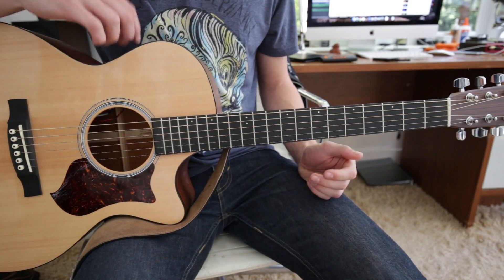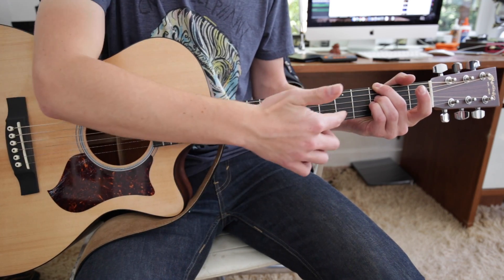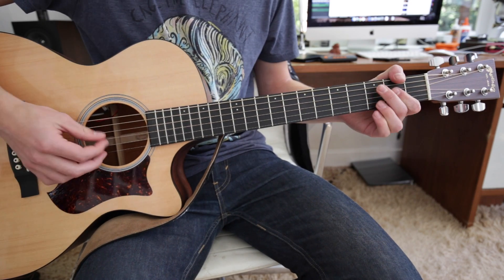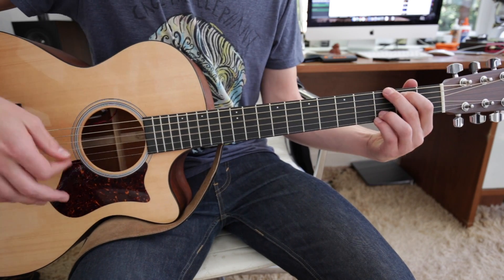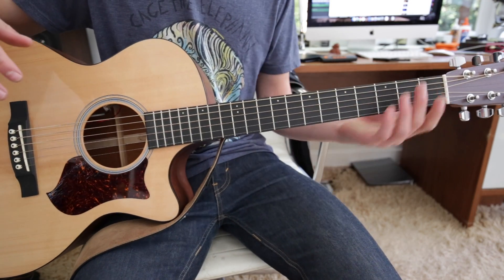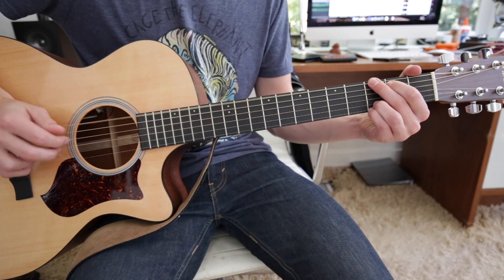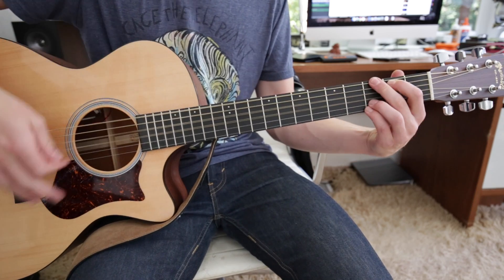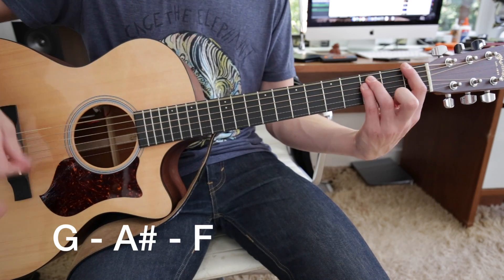The Raconteurs - Top Yourself - Acoustic Guitar Lesson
A quick and easy acoustic guitar lesson on how to play "Top Yourself" by The Raconteurs. Enjoy!